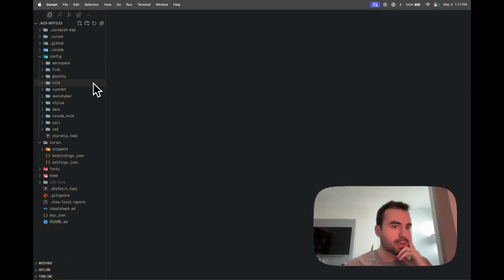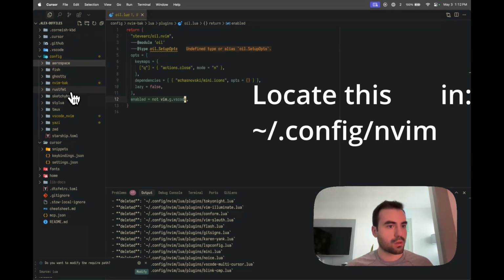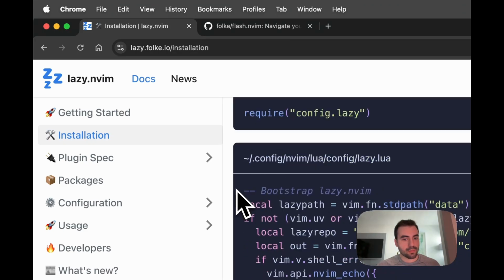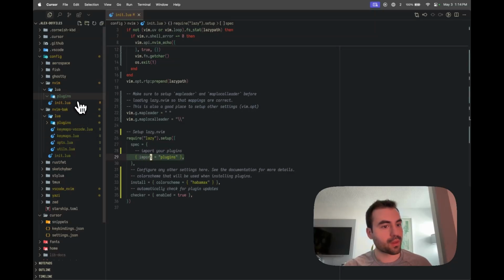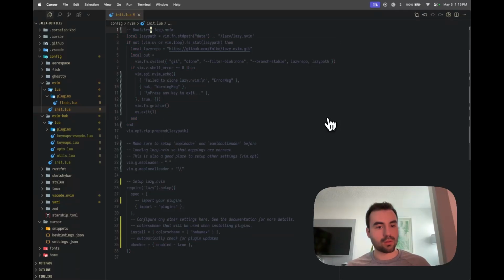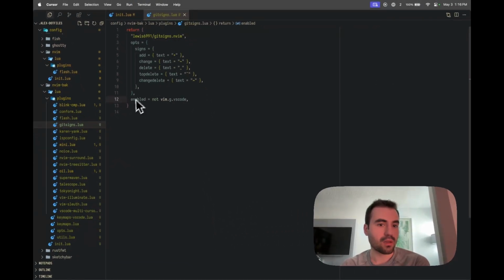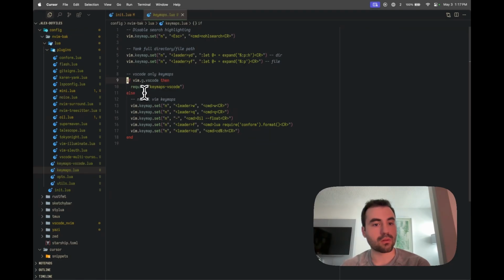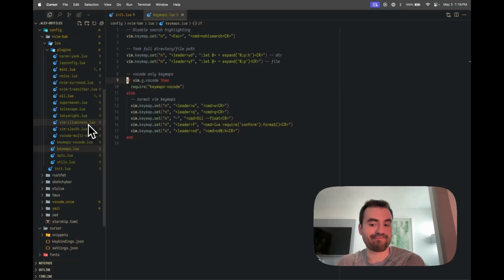Use Neovim Inside Cursor